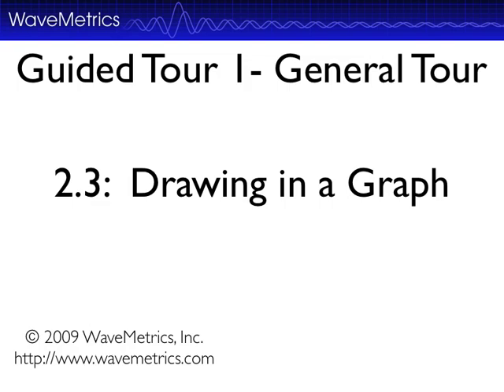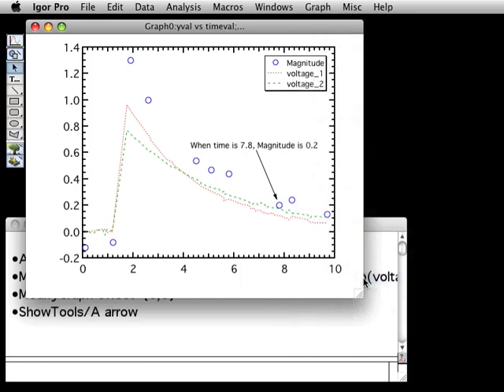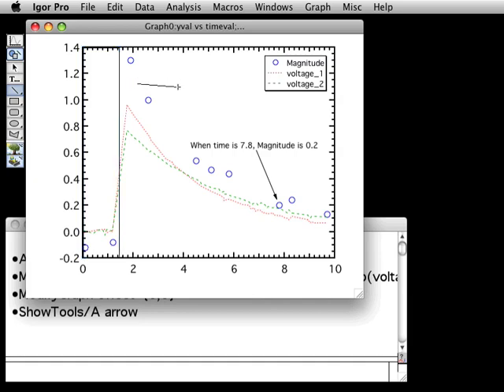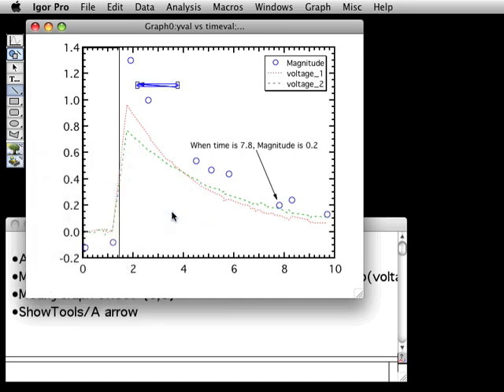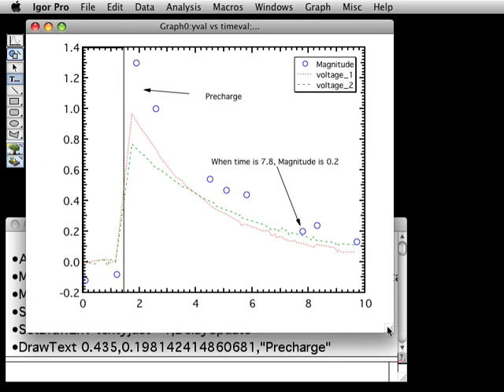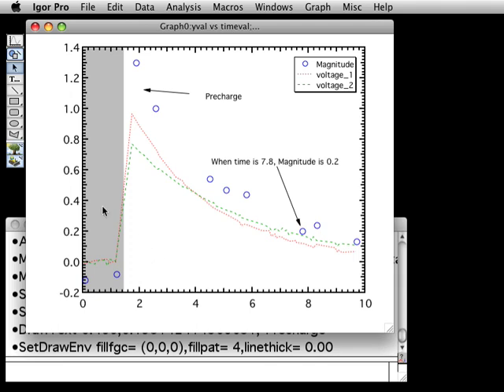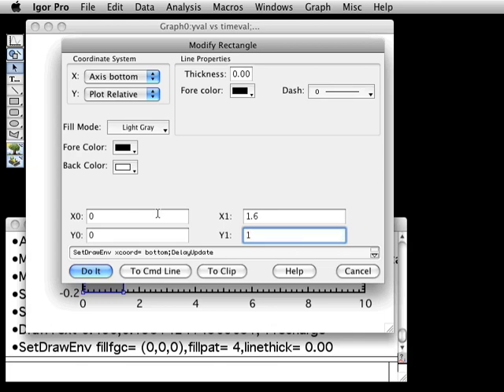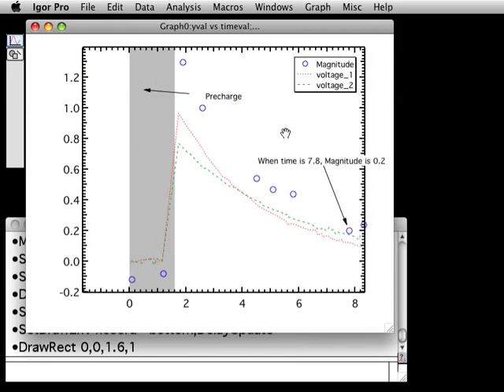IGOR Pro Guided Tour 1: 2.3 Drawing in a Graph